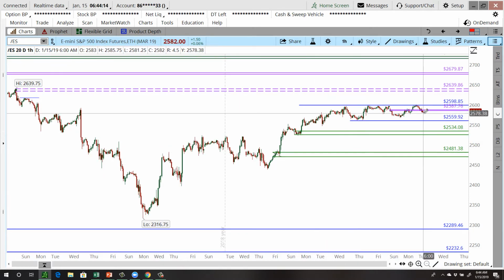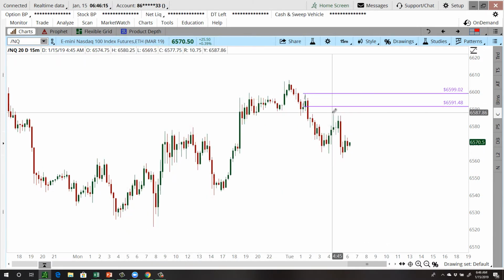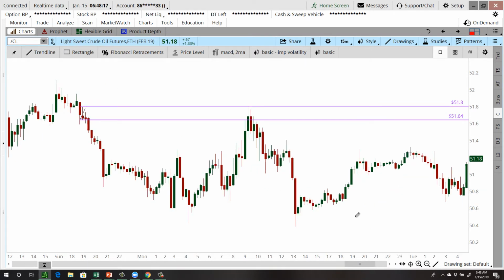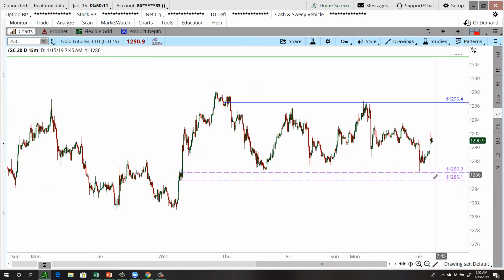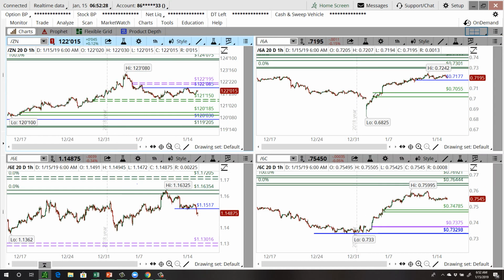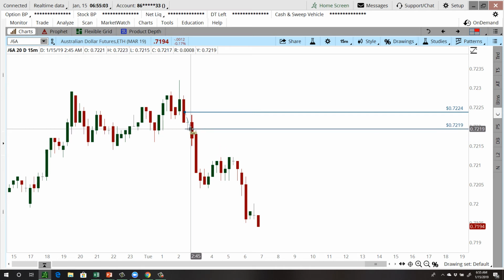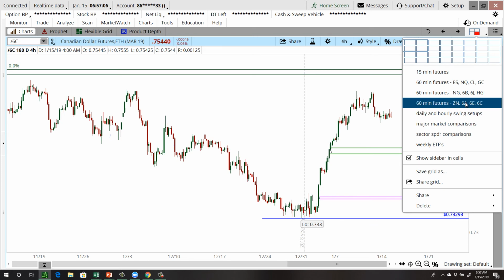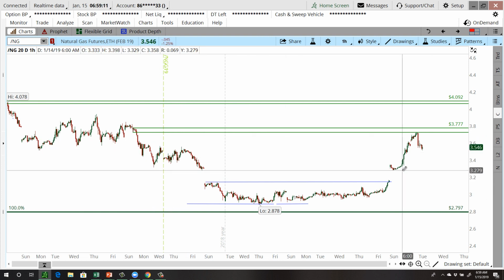Daily Market Commentary - 01/15/2019